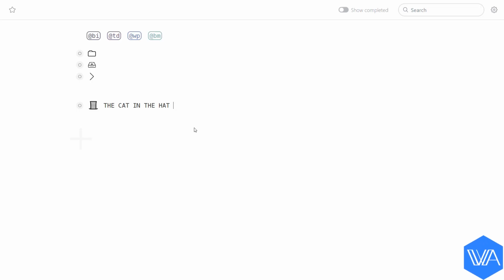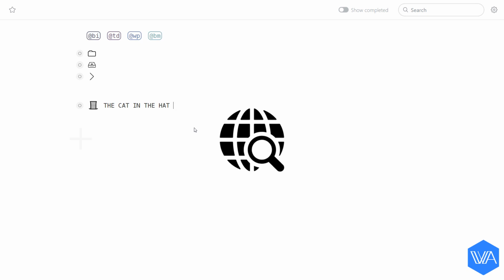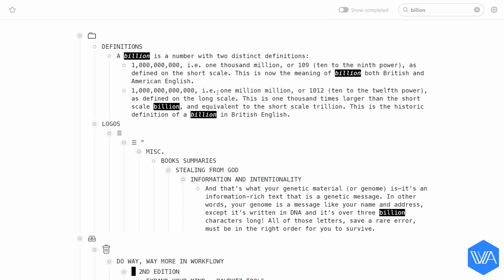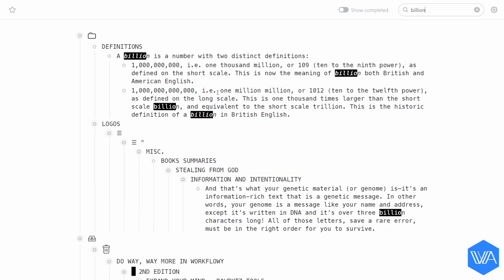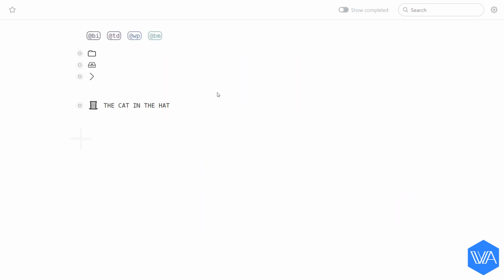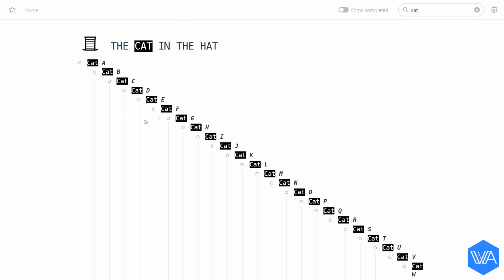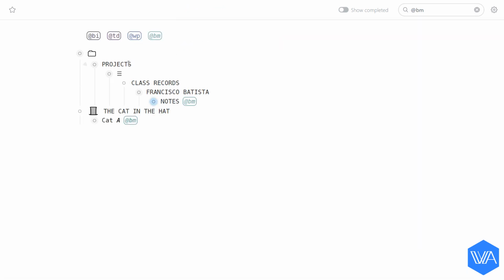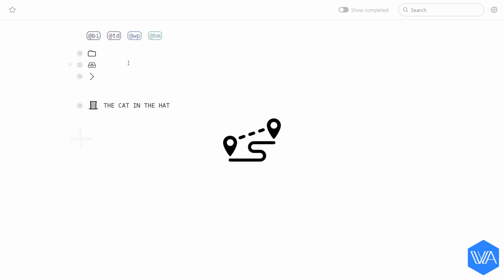WFx | Global Search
🔴 RESOURCES